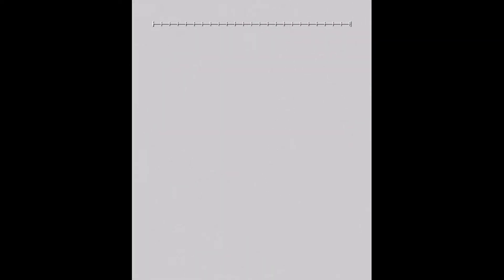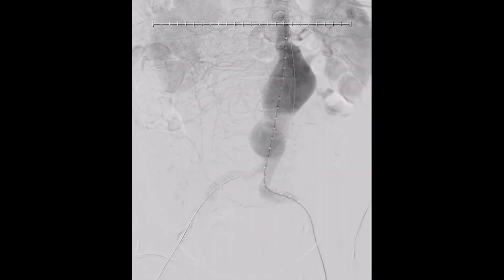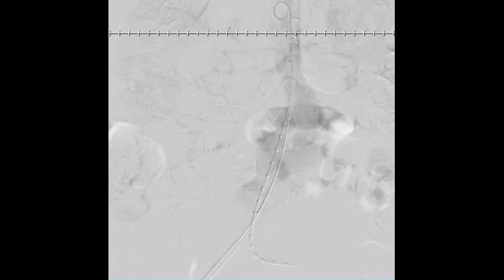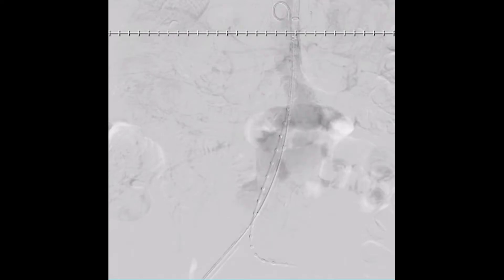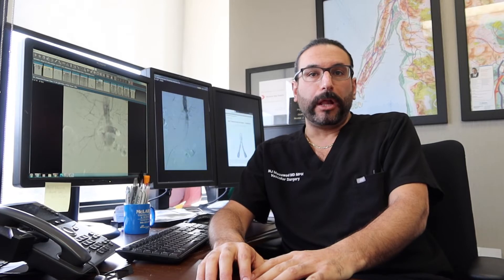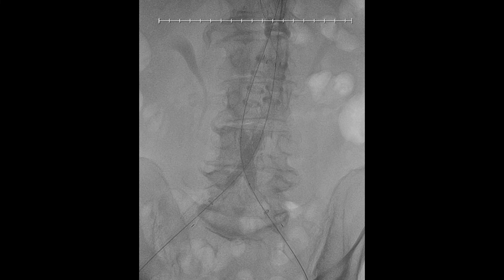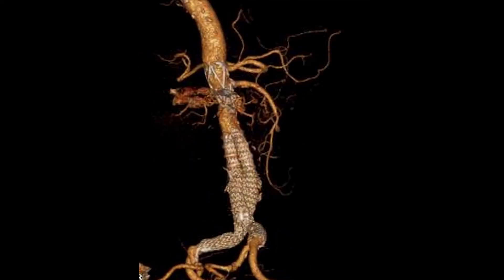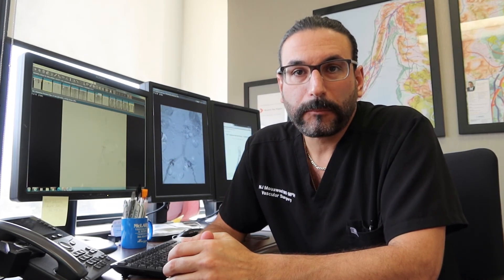Why ALTO with Dr. Nicolas Mouawad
Hear why Dr. Mouawad uses ALTO for his AAA patients.

INDICATIONS FOR USE: The ALTO® Abdominal Stent Graft System is indicated for treatment of patients with infrarenal abdominal aortic aneurysms having the vascular morphology suitable for endovascular repair with the device, which includes the following:
∙ Adequate iliac/femoral access compatible with vascular access techniques (femoral cutdown or percutaneous), devices, and/or accessories,
∙ A proximal aortic landing zone for the sealing ring 7 mm below the inferior renal artery.
∙ An aortic sealing zone comprised of healthy aorta defined as:
– Lack of significant thrombus greater than 8 mm in thickness; at any point along the aortic circumference at the level of 7mm below the inferior renal artery,
– Lack of significant calcification at the level of 7 mm below the inferior renal artery,
– Conicity less than 10% as measured from the inferior renal artery to the aorta 7 mm below the inferior renal artery,
– An inner wall diameter of no less than 16 mm and no greater than 30 mm at 7 mm below the inferior renal artery, and
– An aortic angle of less than or equal to 60 degrees
∙ A distal iliac landing zone:
– With a length of at least 10 mm, and
– With an inner wall diameter of no less than 8 mm and no greater than 25 mm.

CONTRAINDICATIONS: The system is contraindicated for use in patients who have a condition that threatens to infect the graft and in patients with known sensitivities or allergies to the device materials including polytetrafluoroethylene [PTFE], polyethylene glycol [PEG]-based polymers, contrast agents, fluorinated ethylene propylene [FEP], titanium, nickel, platinum, or iridium.

Refer to Instructions for Use for more information concerning Indications, Contraindications, Specific Anatomic Considerations, Warnings, Precautions, and Adverse Events.

NOTE: Not all product components are available in every country. Please consult with your Endologix representative to confirm product availability.